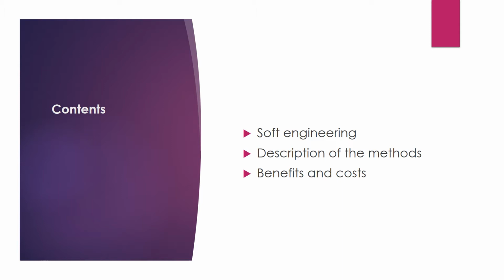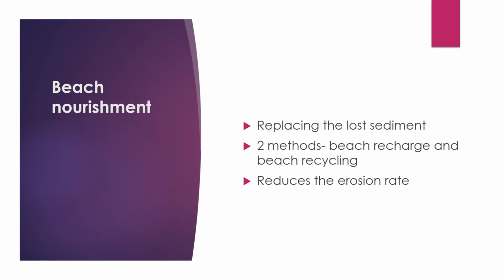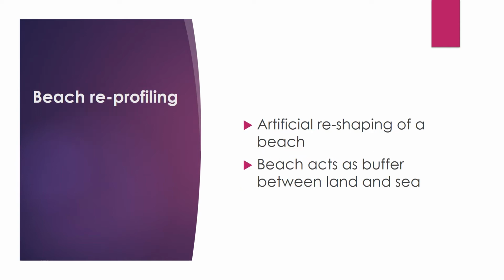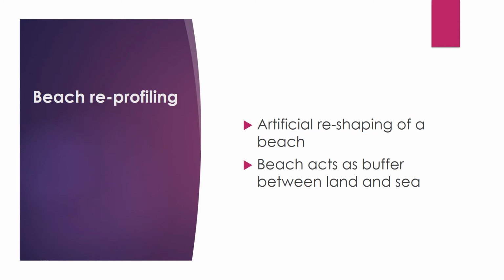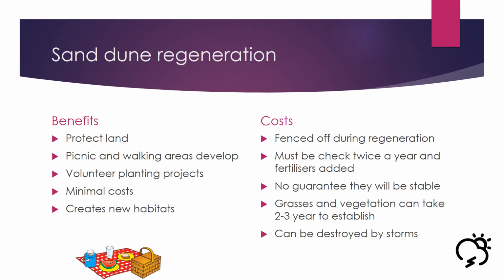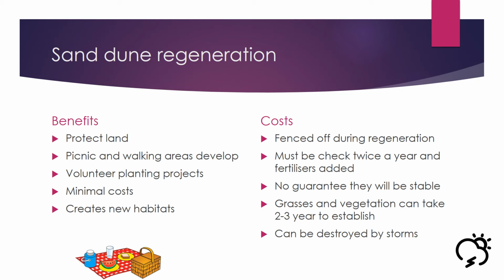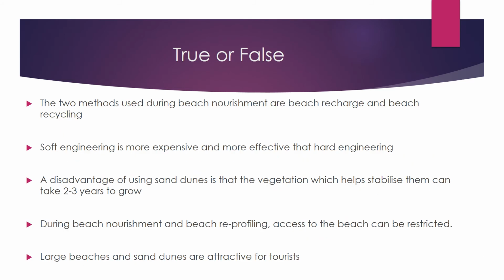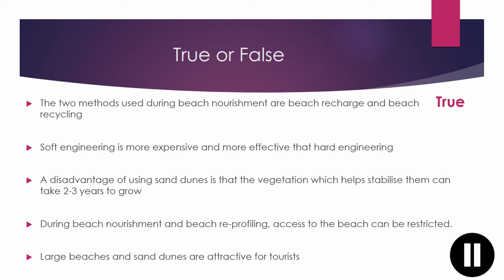12. Coastal Management (Soft Engineering)